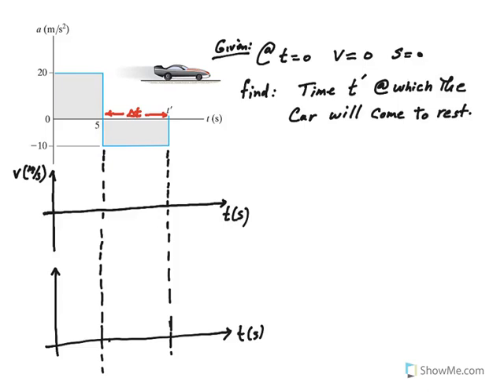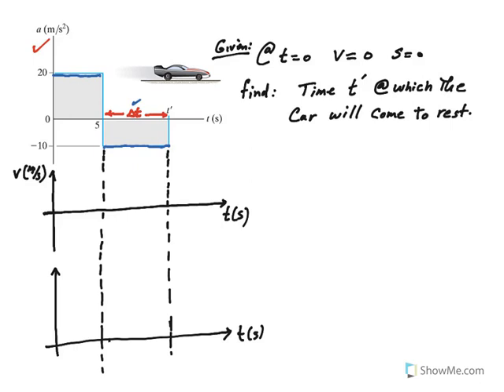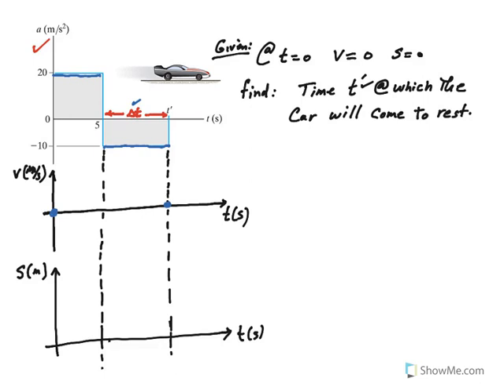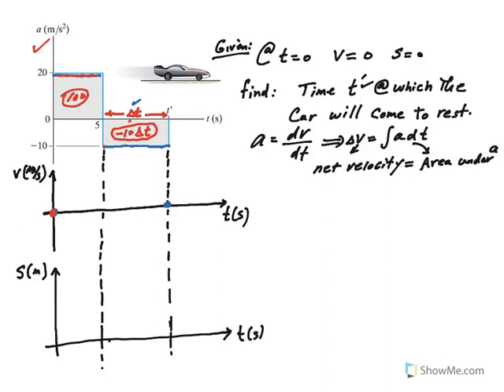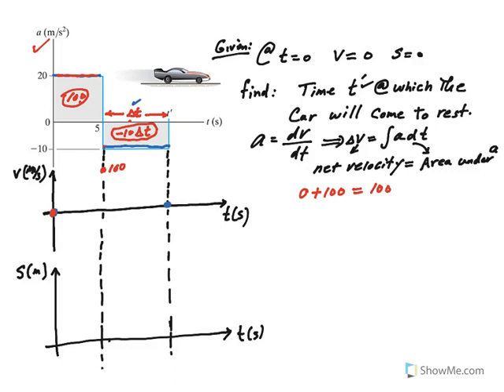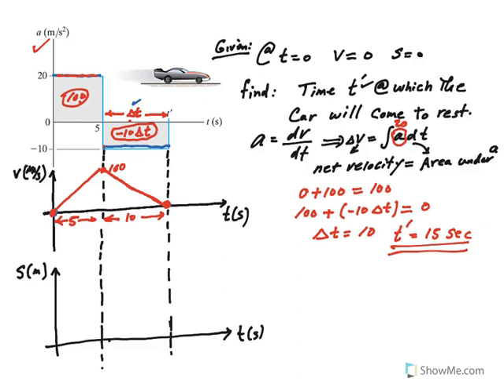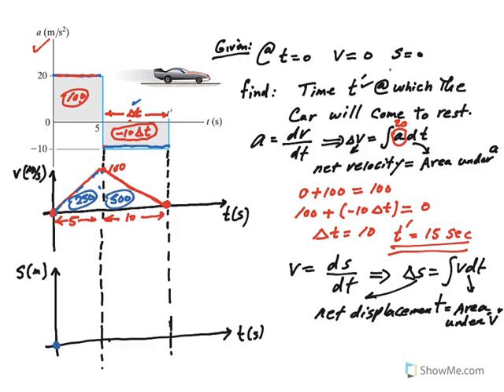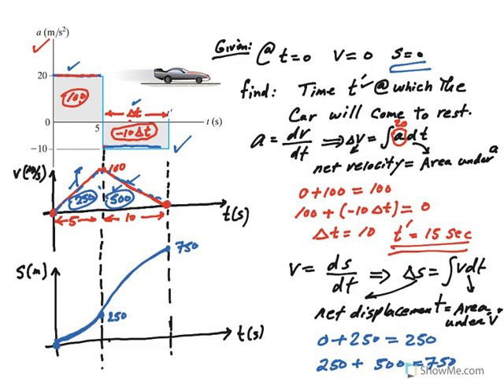Rectilinear motion graphical technique example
given acceleration diagram for motion of a car, velocity and position diagrams are constructed.